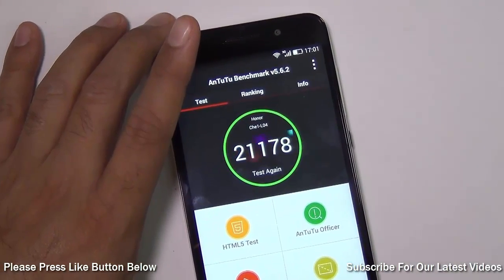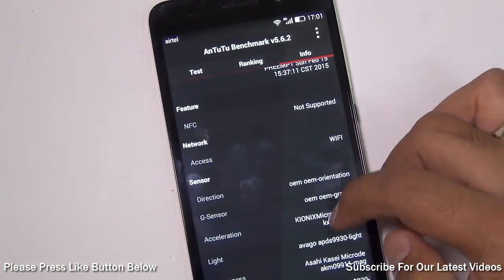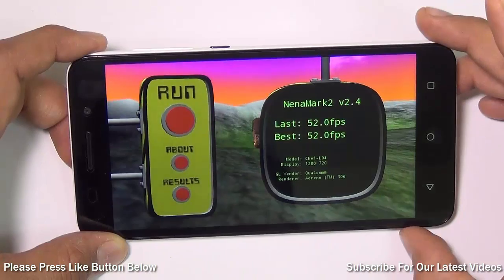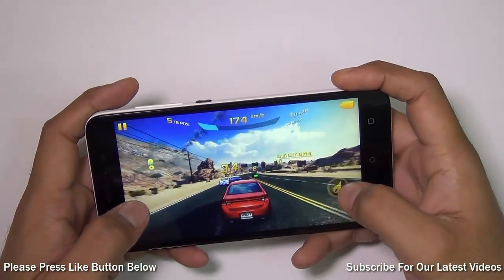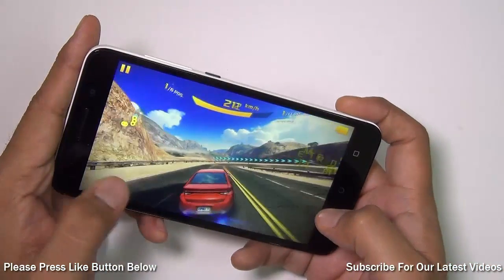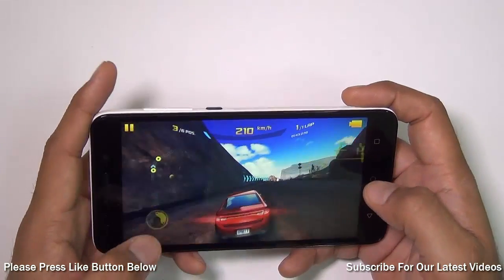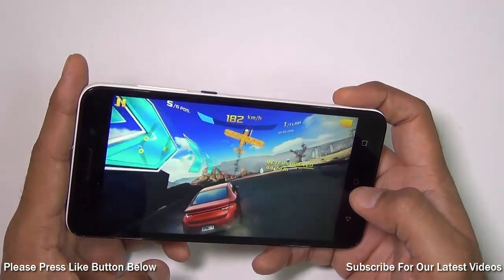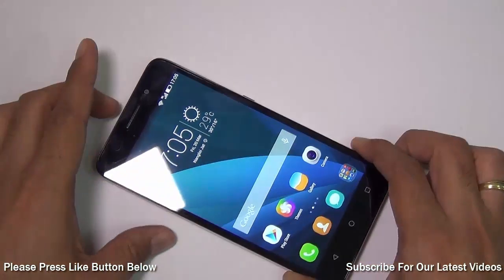Huawei Honor 4X Benchmarks and Gaming Review